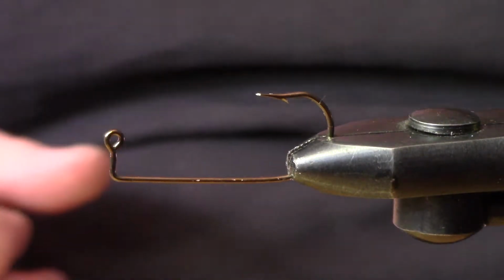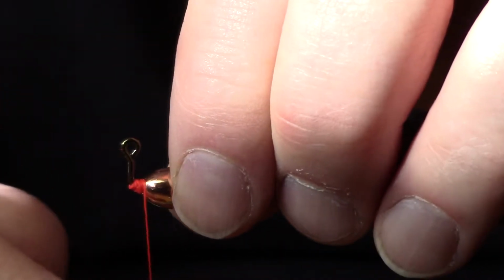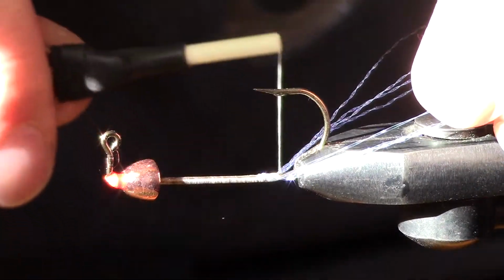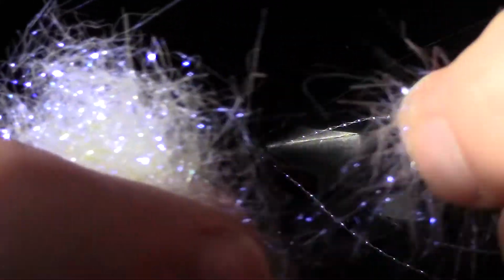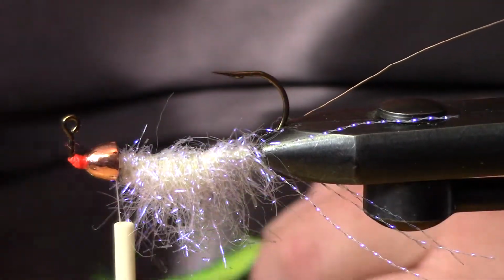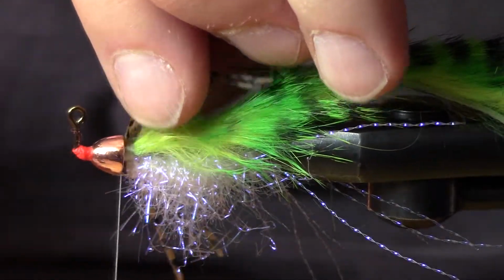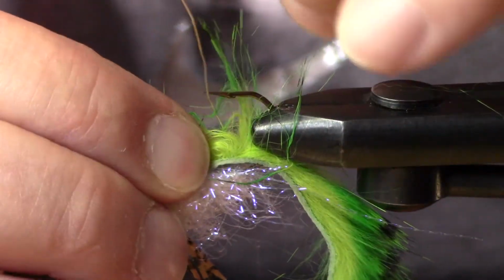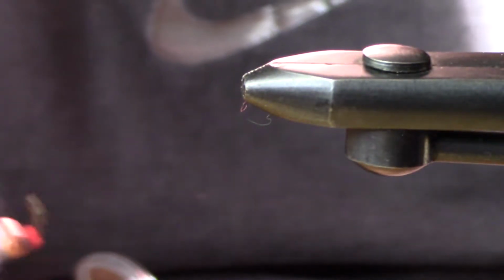ice fishing jig fly final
In  this video, I tie up a Fly that uses a weighted Jig Hook that could be used to catch both Pike and Walleye through the ice.  This version of a natural Fly could be used in lakes where bait is not allowed.  It also offers another alternative to using spoons or silicon baits, and the natural rabbit fur breathes in the water to act as a trigger to cause the fish to bite.  Give it a try and let me know how it works for you.